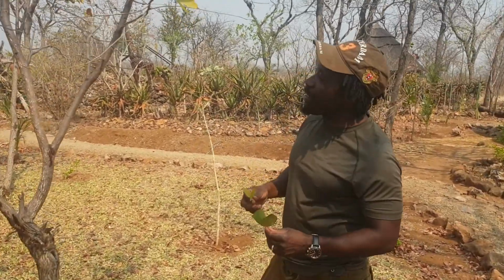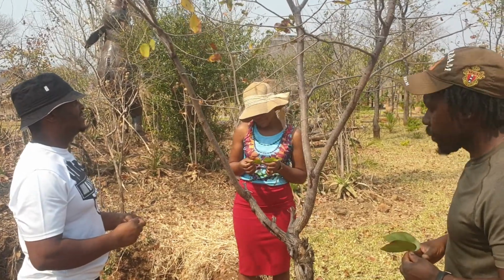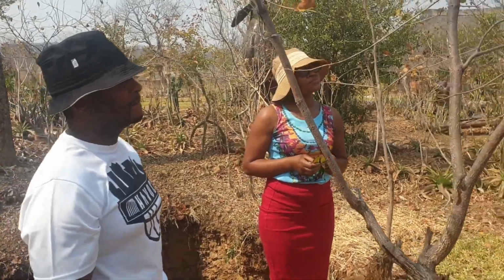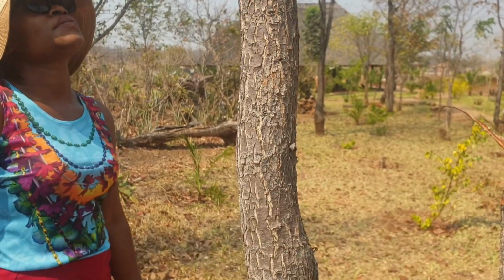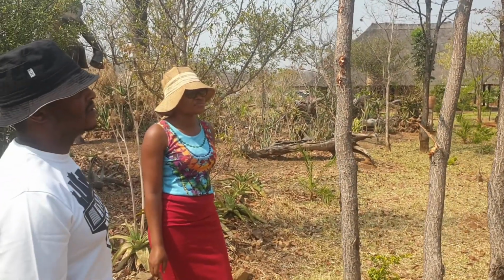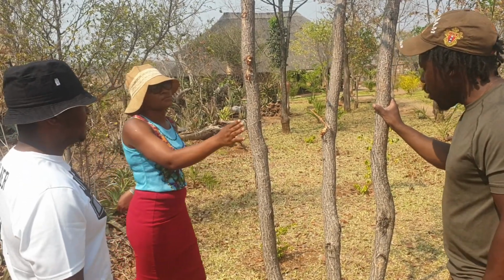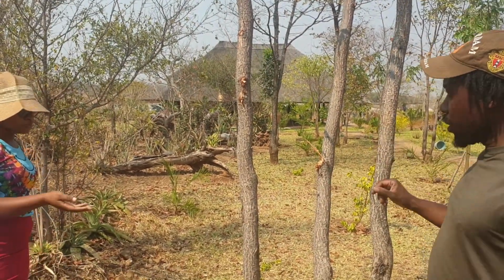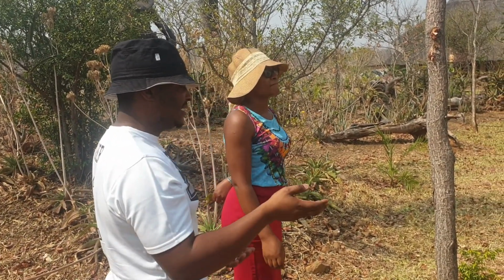Mupani trees- Hwange Zimbabwe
Sustainable Rural Village- The future of Zimbabwe is here